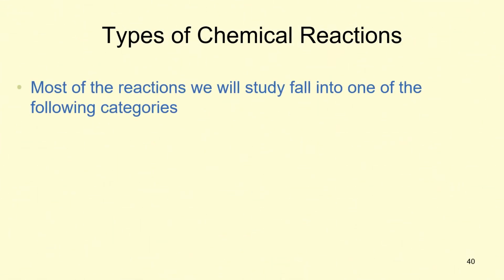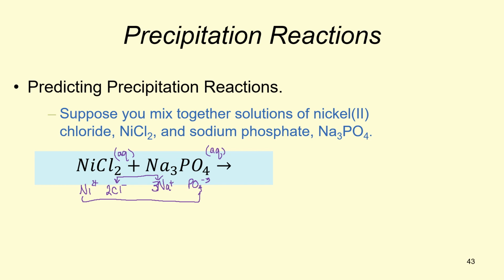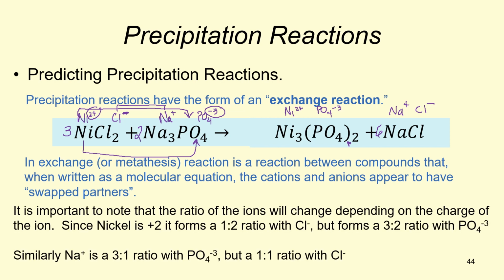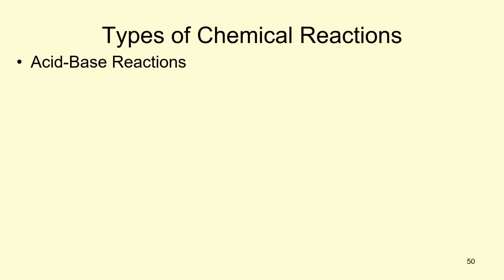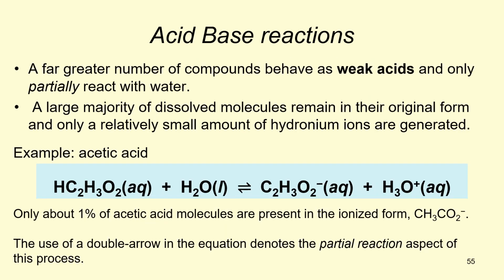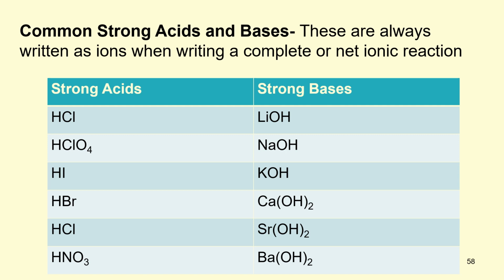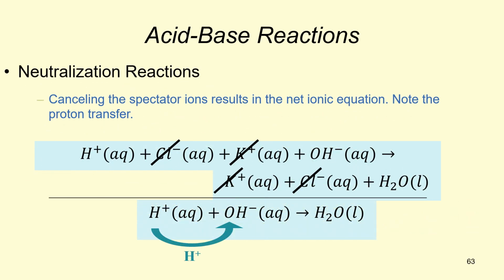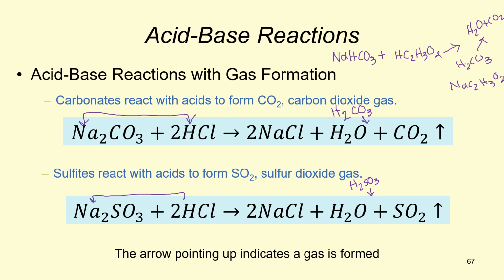Chapter 4 narrated 40 68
This is the 3rd video from Chapter 4 from Open Stax Chemistry 2e